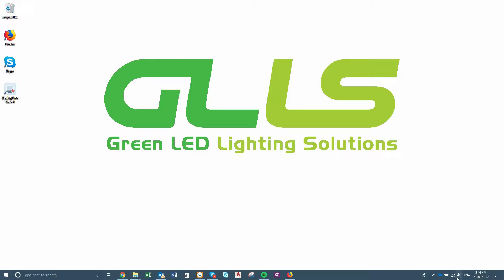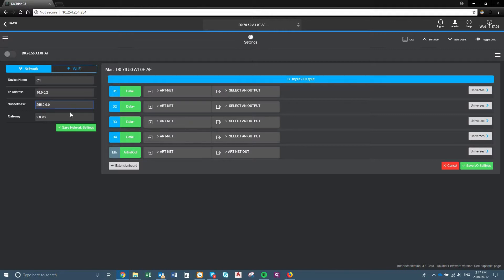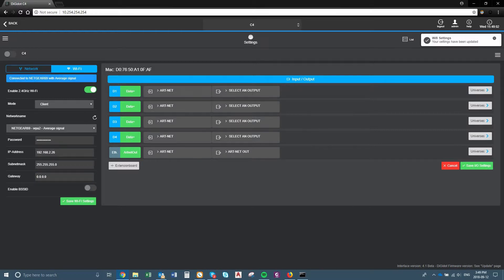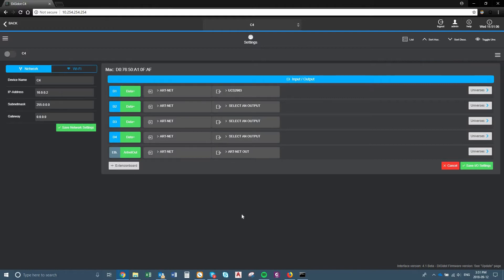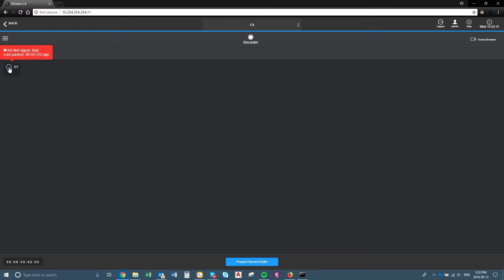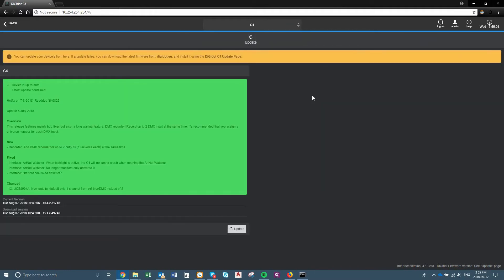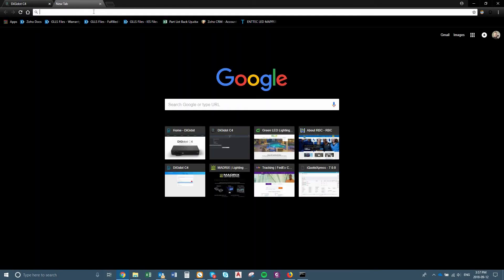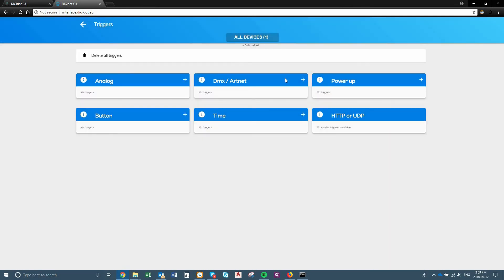Digidot Interface Breakdown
GLLS offers Digidot C4 for your projects. Jamie will walk you through how to navigate the interfaces in this how-to video!